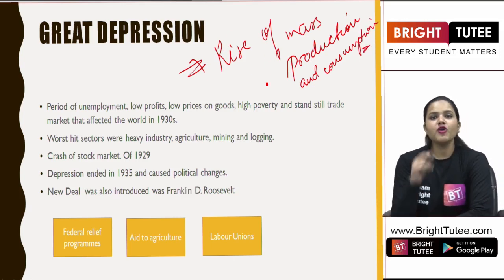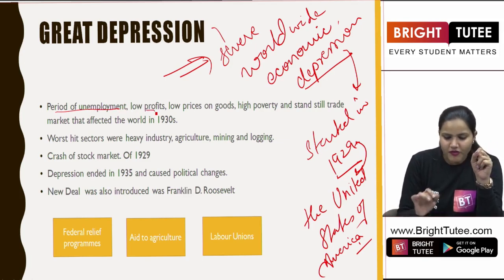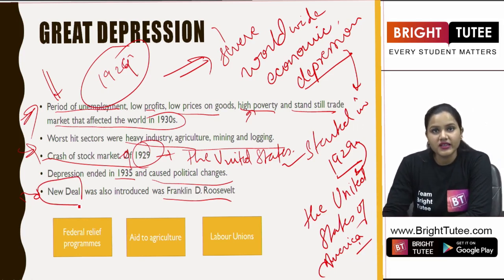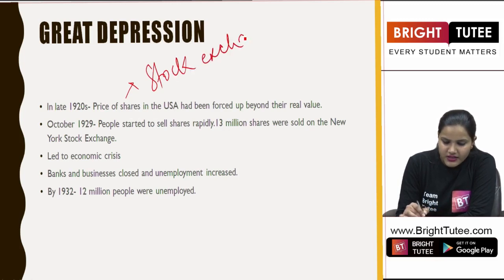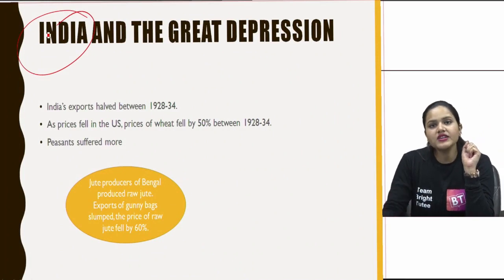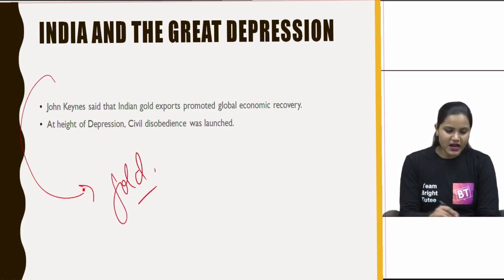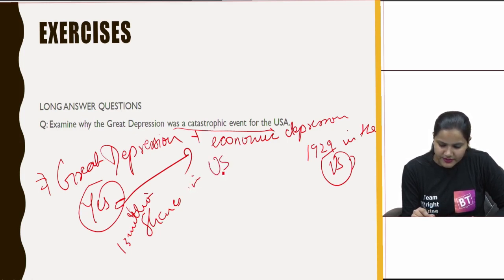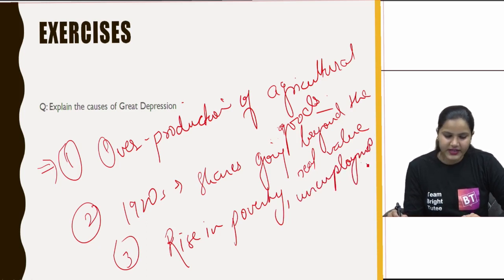1 6 Topic– 1 Changes in the Nineteenth Century Part 6